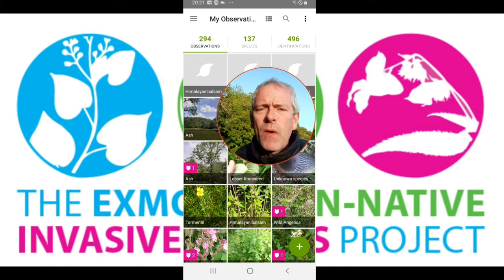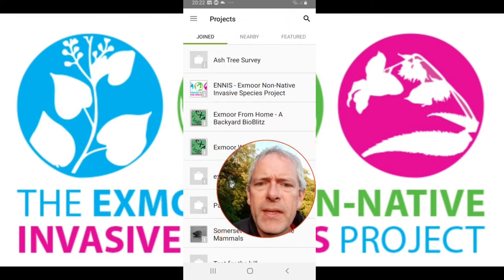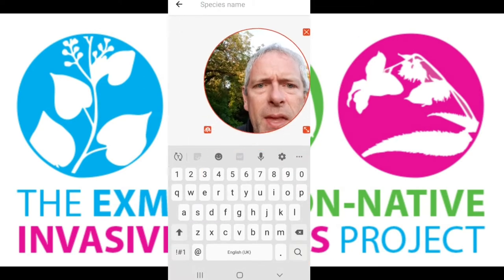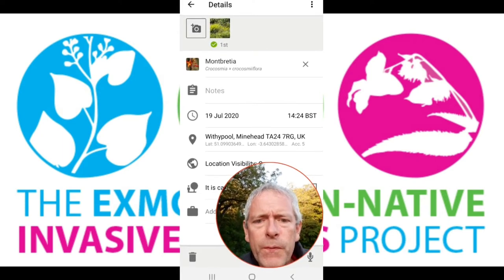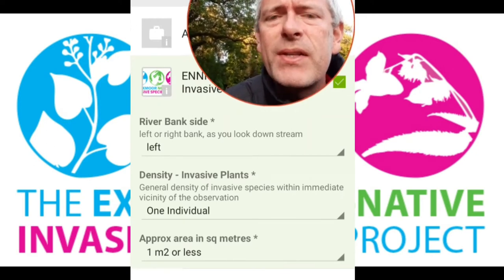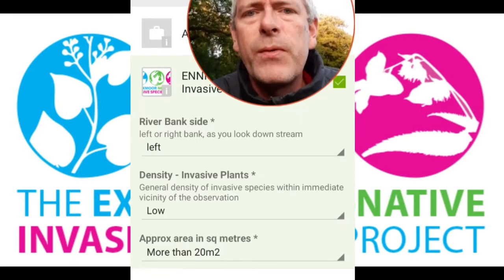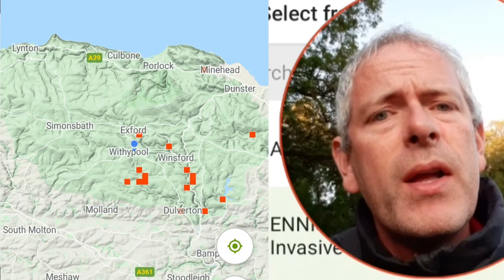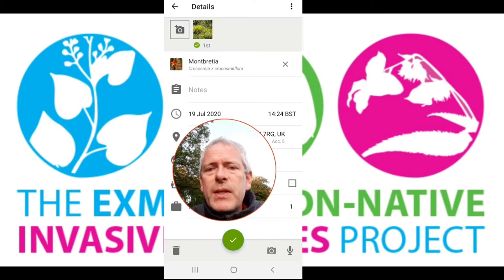ENNIS - how to add records on iNaturalist